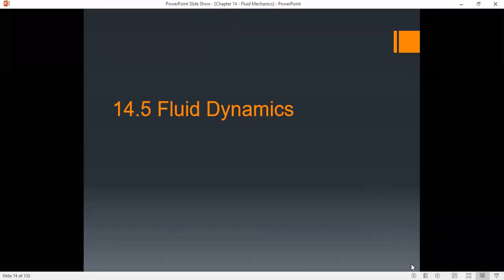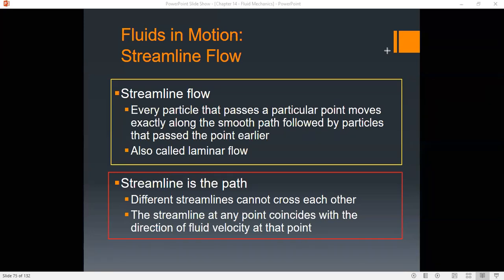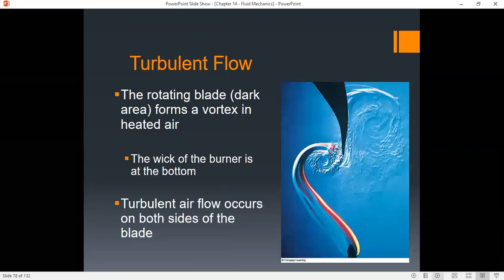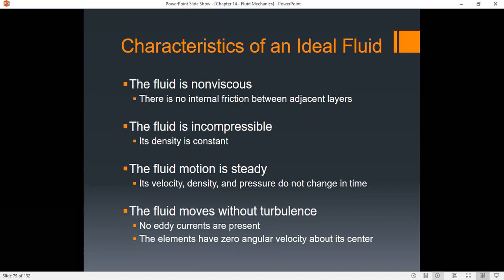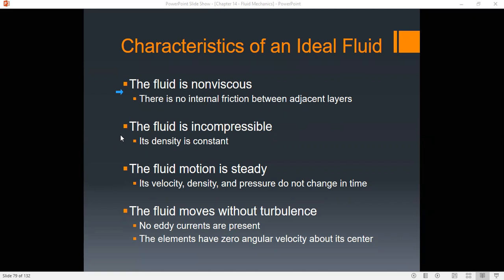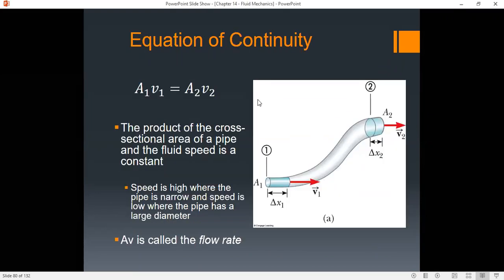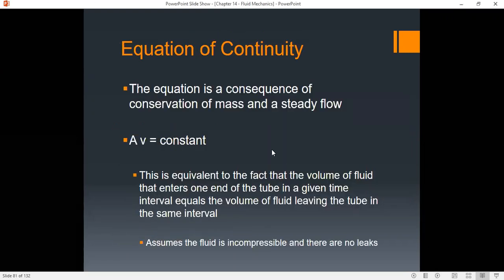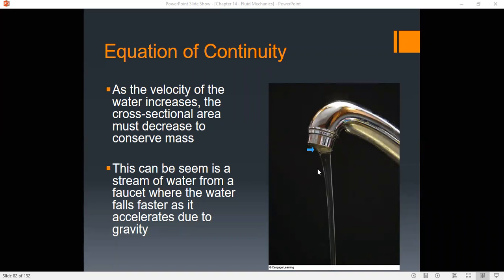PHYS 131/141 Vol 1 - Chap 14 - Sec 5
Fluid Dynamics - Ideal Fluids in Motion and the Equation of Continuity